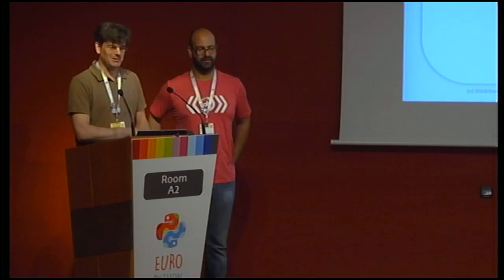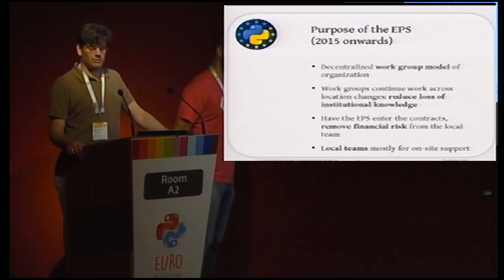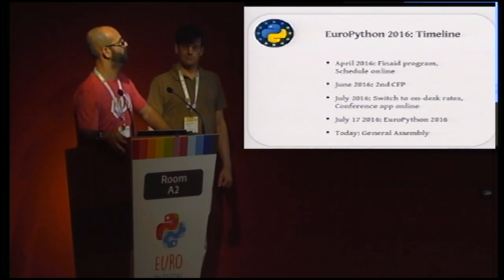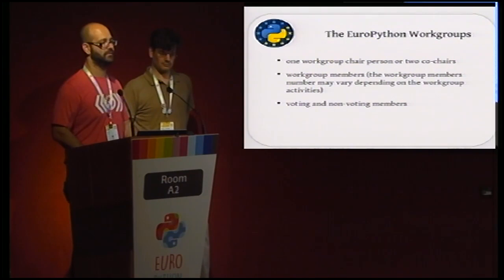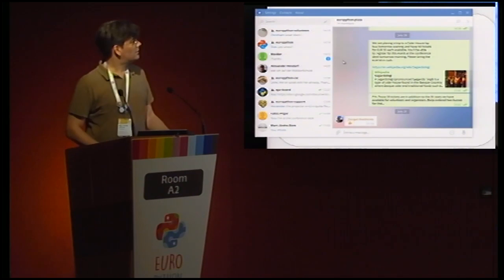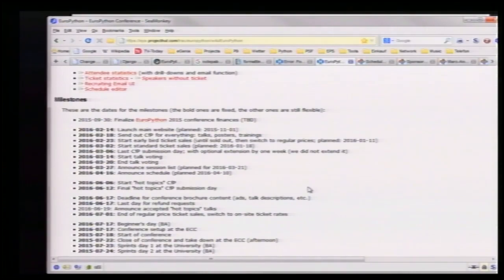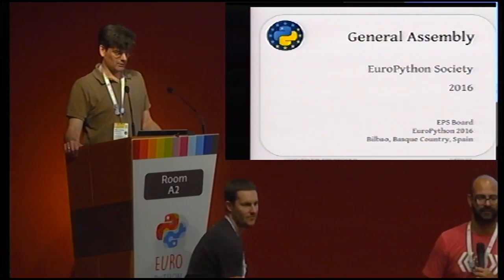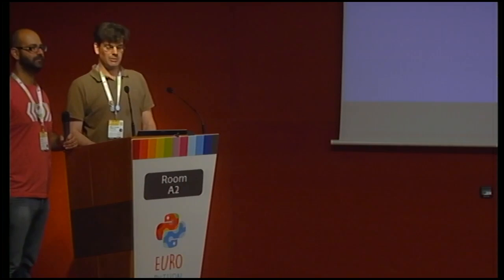Fabio Pliger/Marc-André Lemburg - EuroPython 2017: Help us build the next edition!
We need help with organizing and running EuroPython 2017.

In this session, we will explain how the EuroPython workgroup model
works and where you could help.